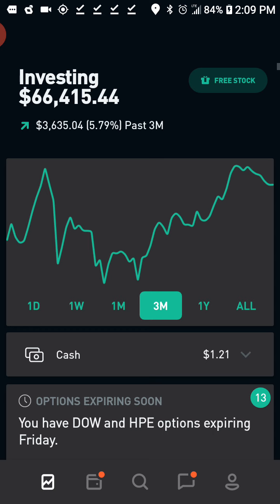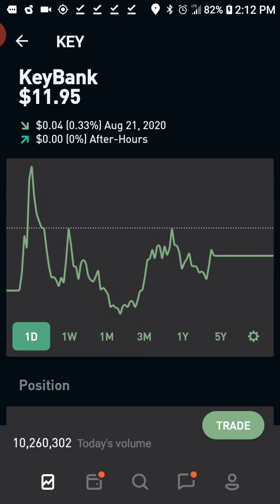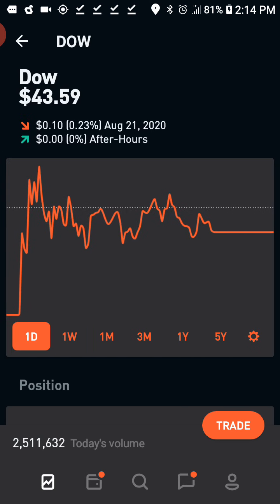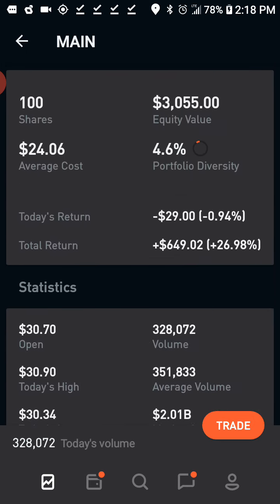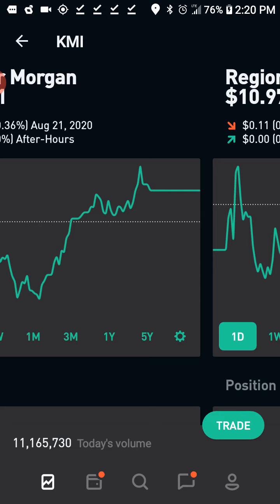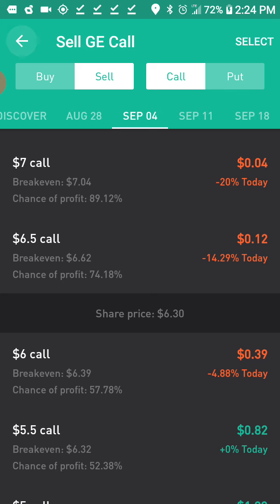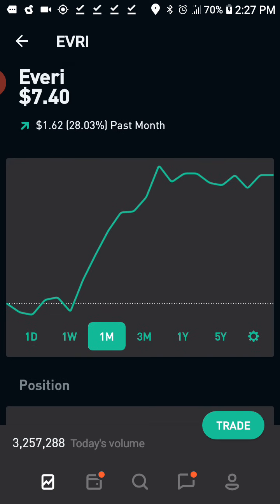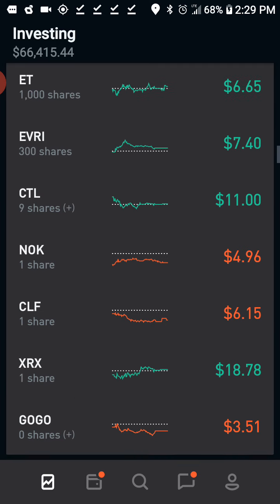67k robinhood option stock update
Weekly option dividend stocks